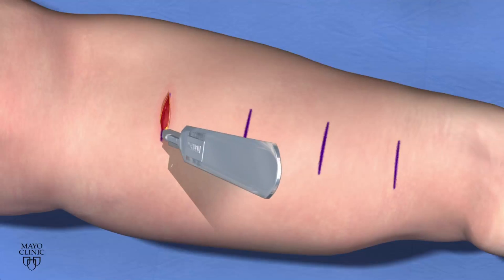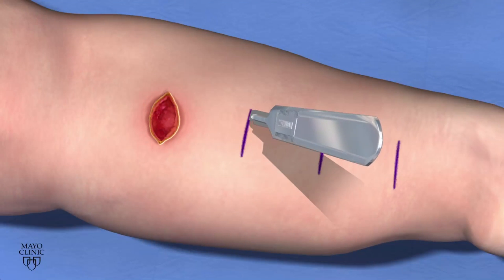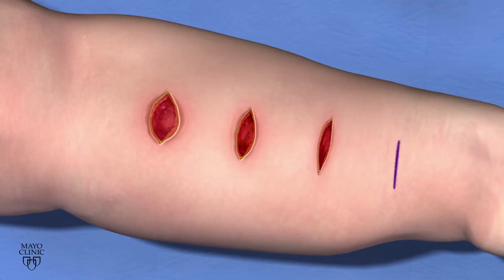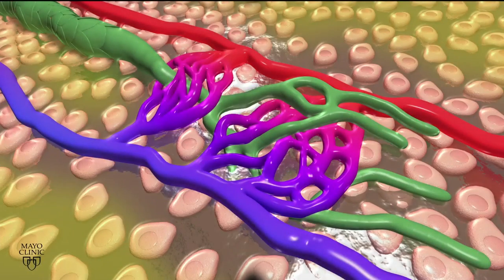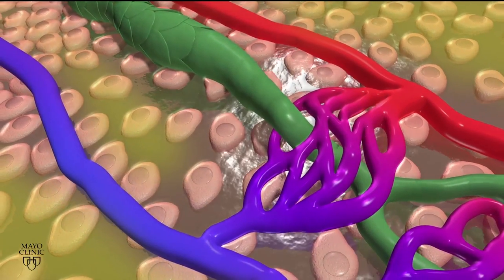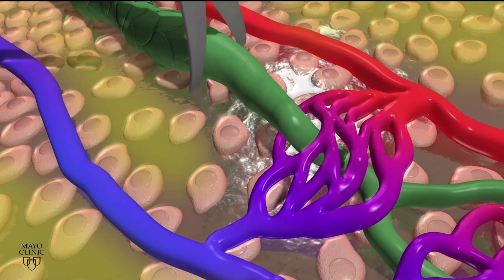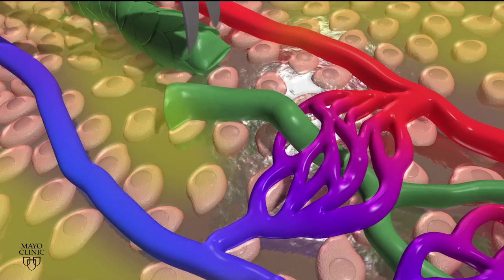Lymphovenous Bypass Surgery for Lymphedema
Lymphovenous Bypass Surgery is a surgical treatment option for lymphedema. About 20 percent of breast cancer patients develop lymphedema after cancer treatment. In this video, Dr. Forte explains how this surgery helps to restore the flow of lymphatic fluid, thus relieving the symptoms of lymphedema.